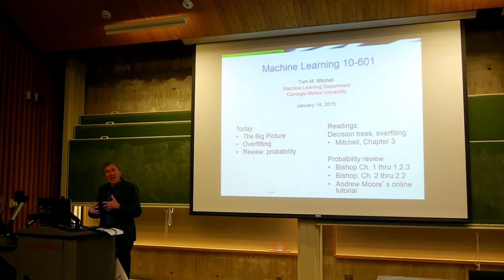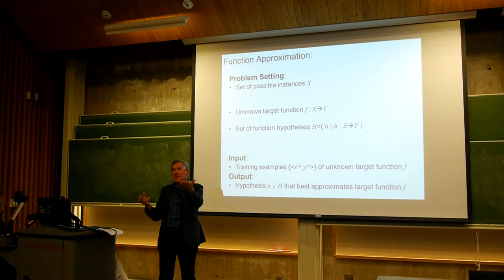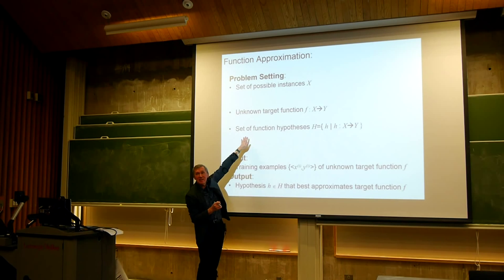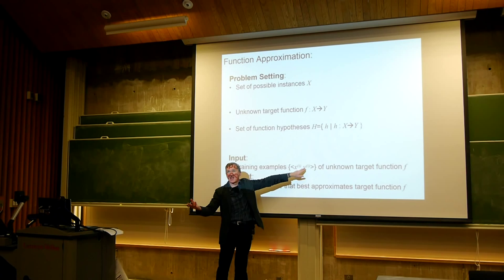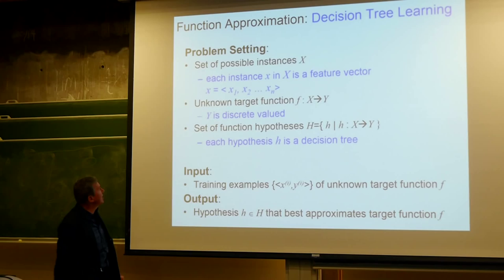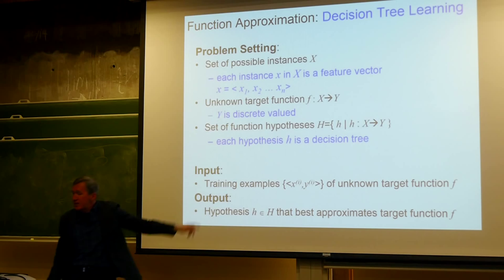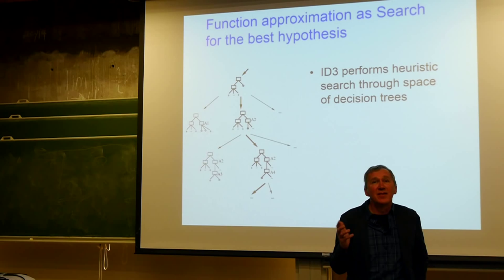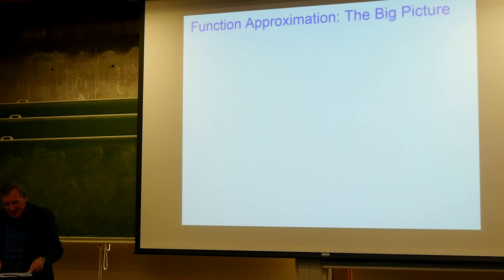10-601 Machine Learning Spring 2015 - Lecture 2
Topics: decision trees, overfitting, probability theory
Lecturers: Tom Mitchell and Maria-Florina Balcan